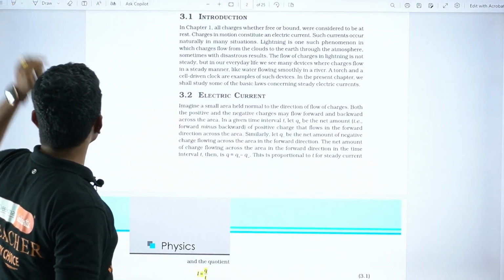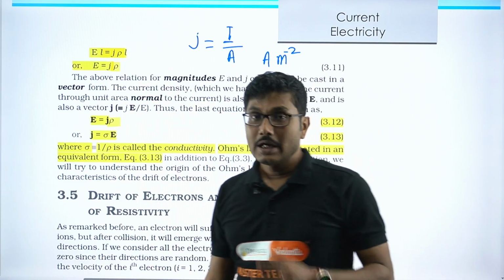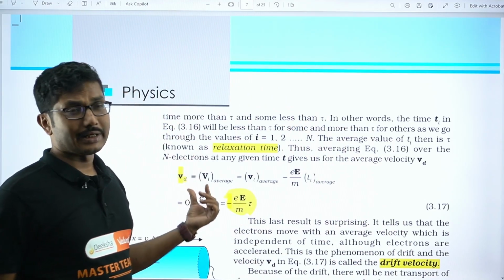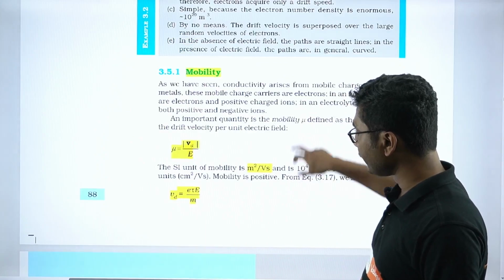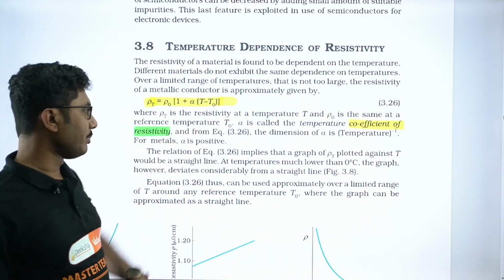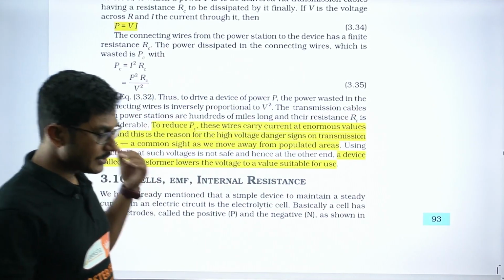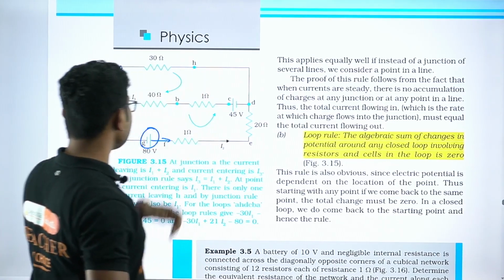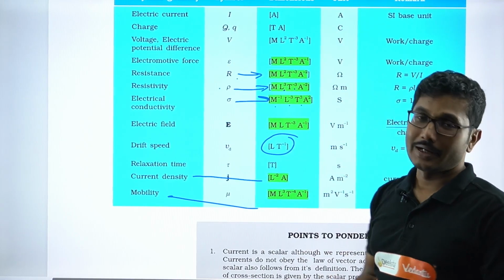Episode 10 Decode NCERT Current Electricity